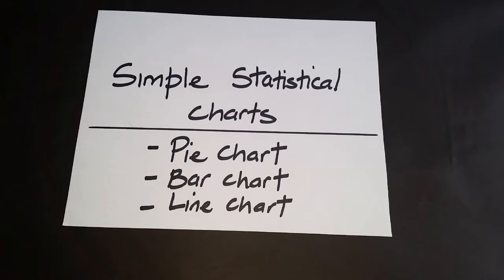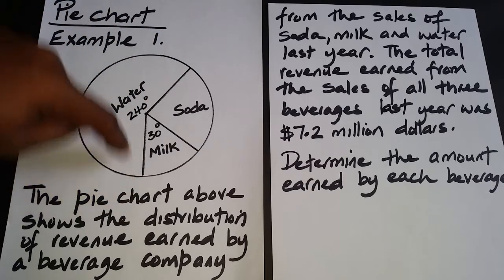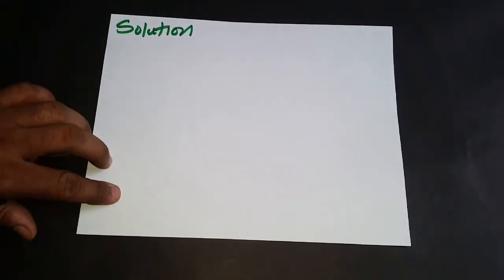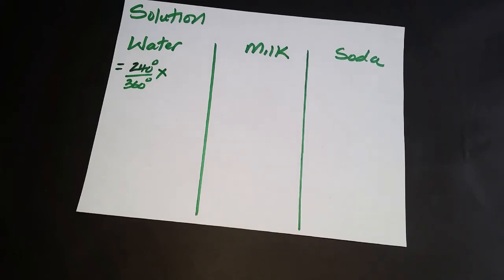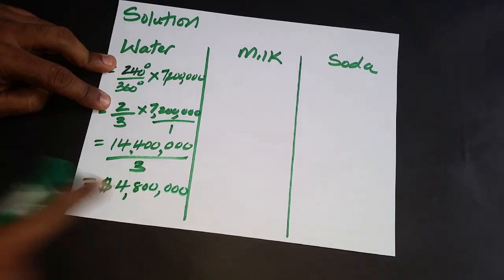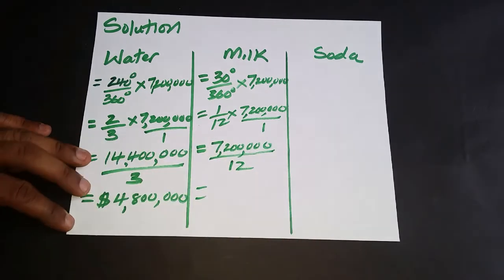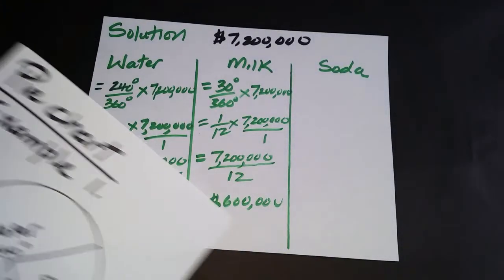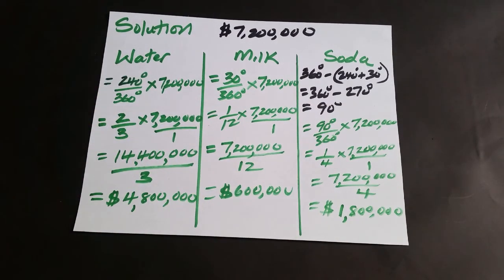Statistics - Lesson 11: Simple Statistical Charts - Pie Chart, Example 1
Pie Chart, Example 1